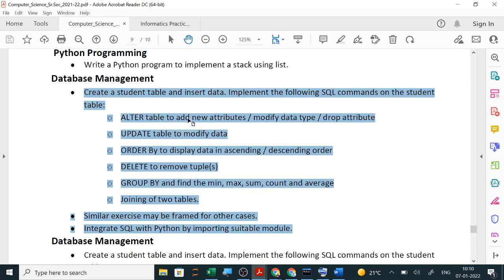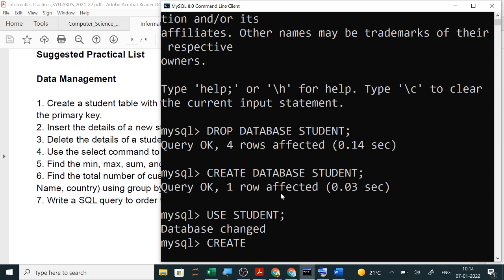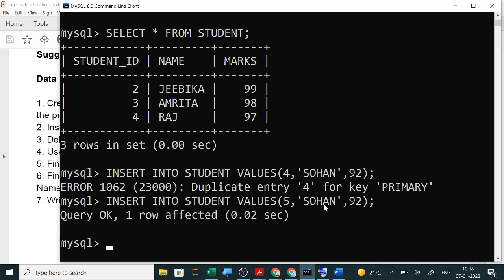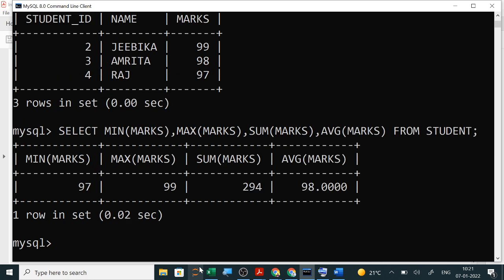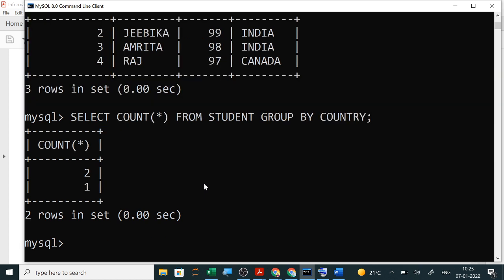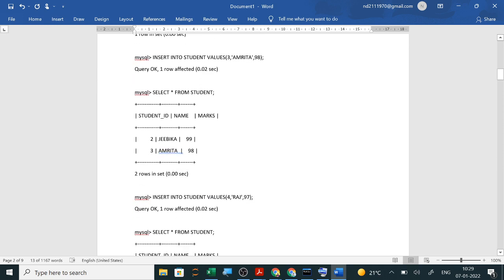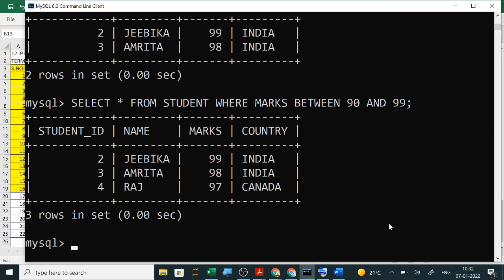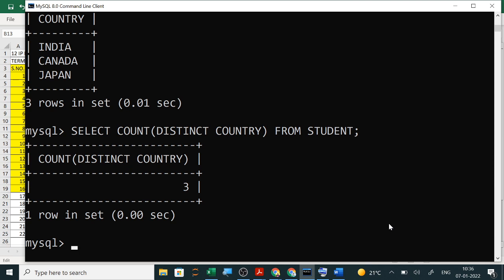PRACTICAL LIST COMPUTER SCIENCE CLASS 12 || INFORMATICS PRACTICES || AISSCE PRACTICAL EXAM